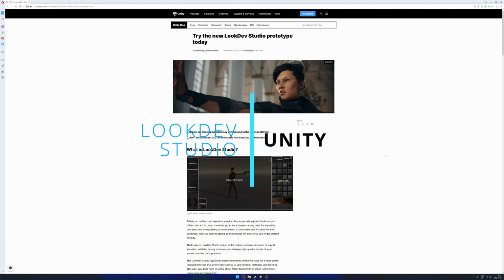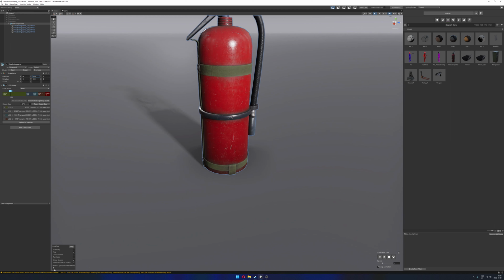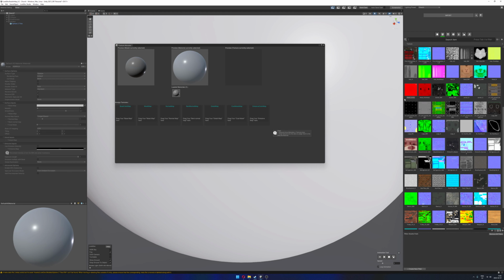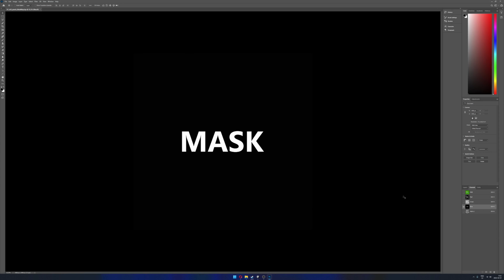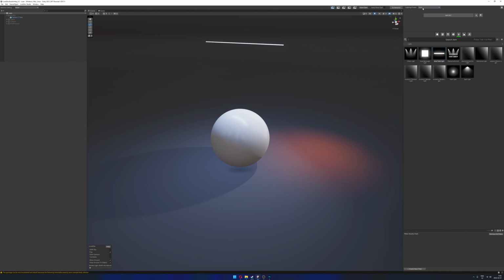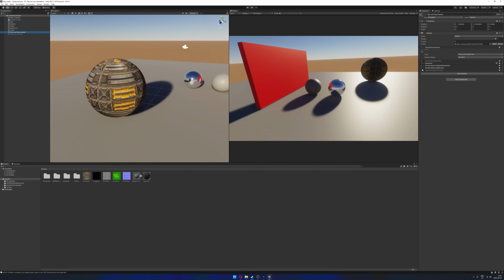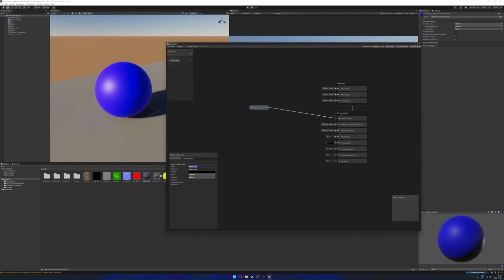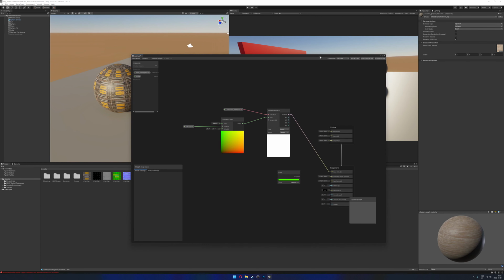Unity lookdev studio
Quick demo looking at Unity's lookdev studio.